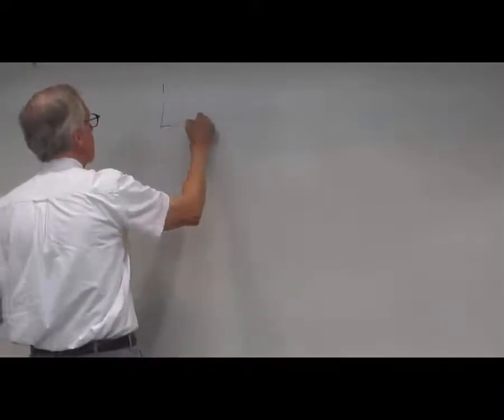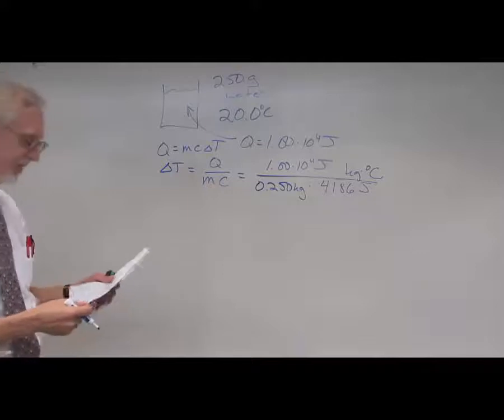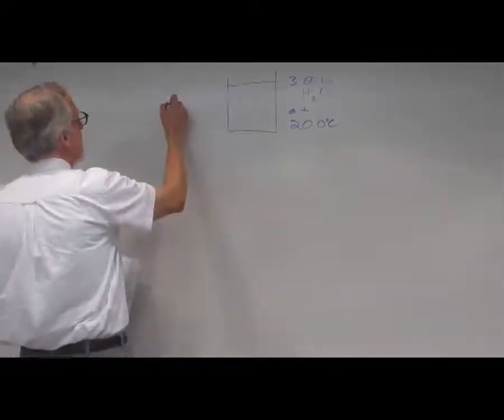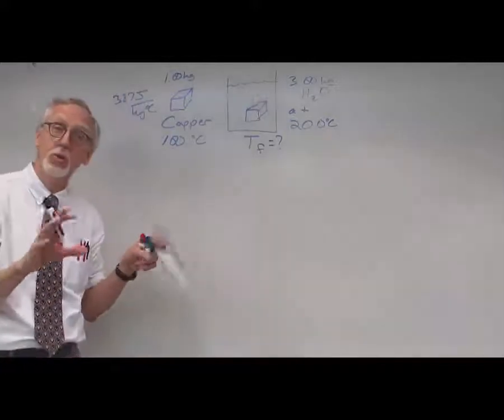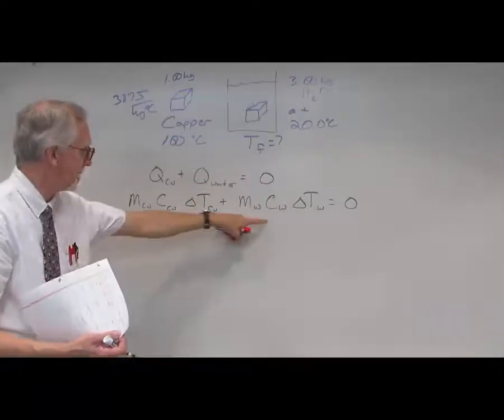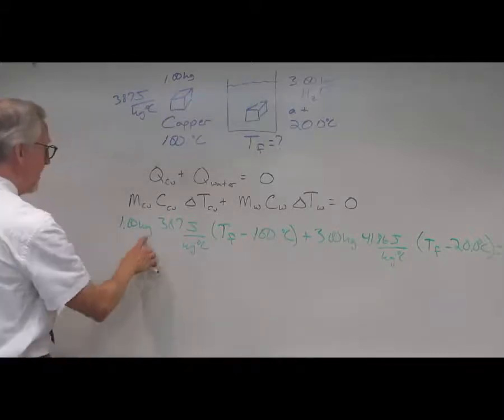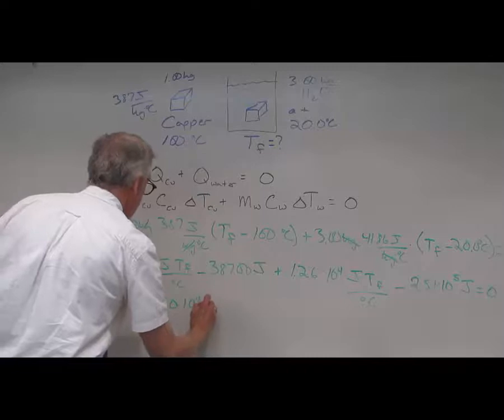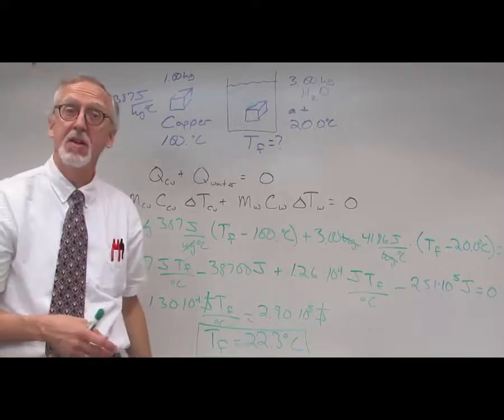PHYS1111 Lecture #20, Video 3: Temperature and Heat, Part 1